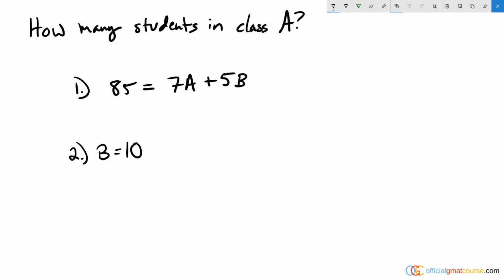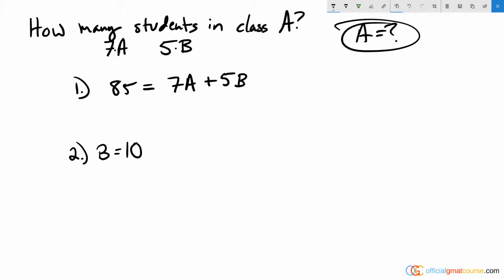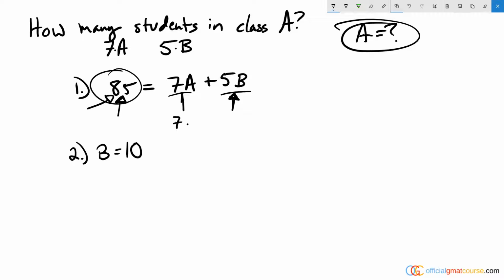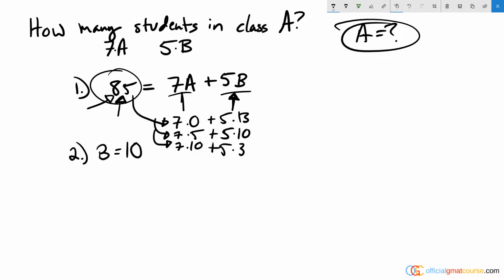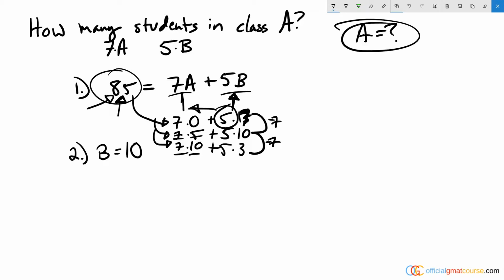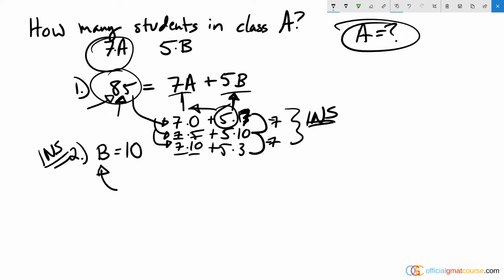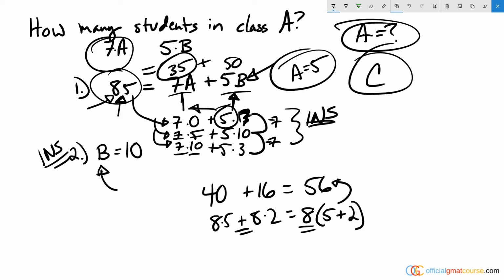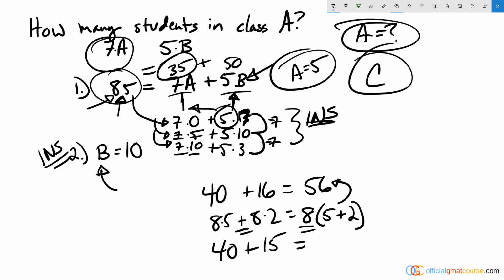Last semester, Professor K taught two classes, A a